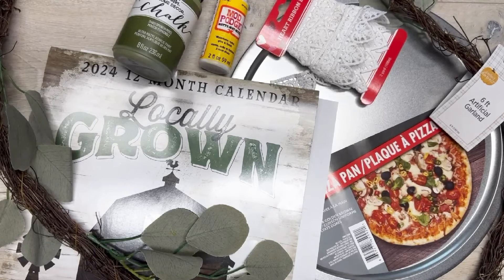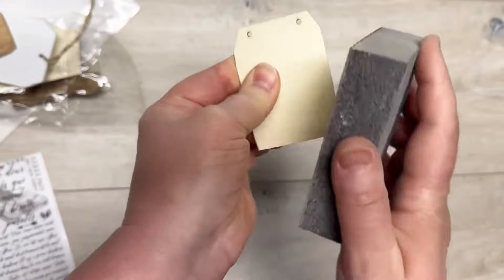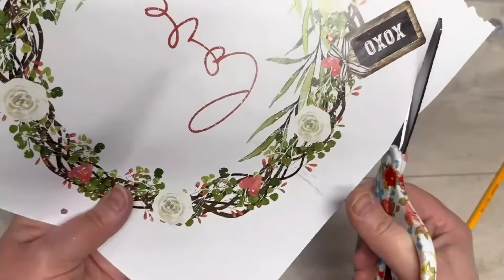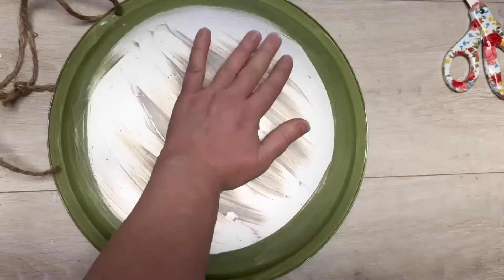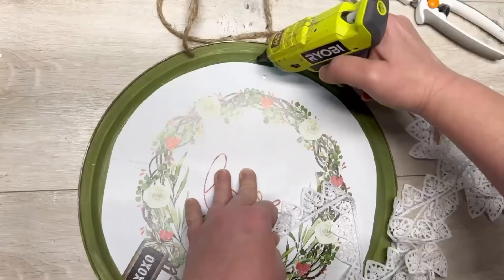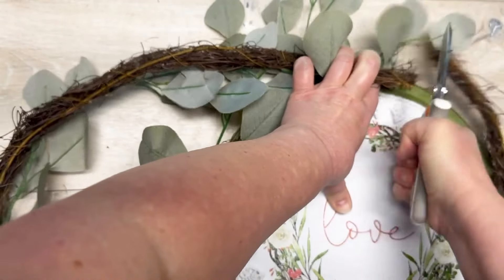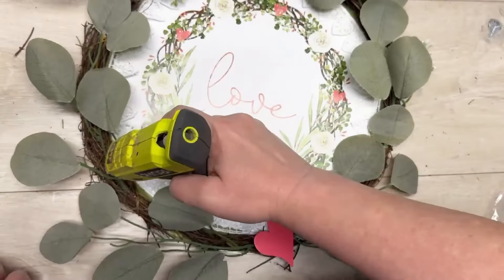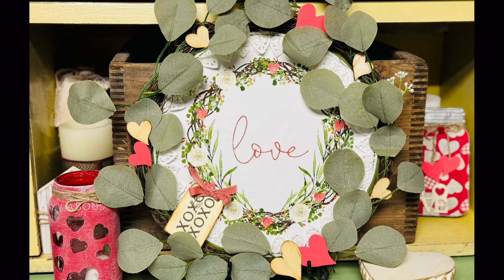Diy Dollar Tree Valentines Pizza Pan Sign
Let’s make a pretty sign for valentines using a dollar tree pizza pan and calendar page! I love how this came out…so romantic! And i absolutely love using stuff in my stash from other seasons…like the garland and the wood tags! EEEE!